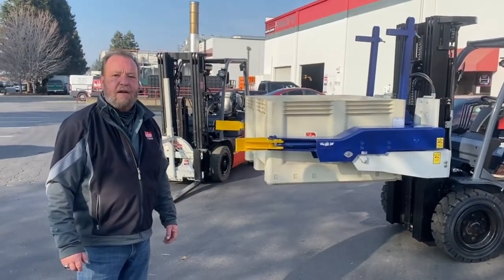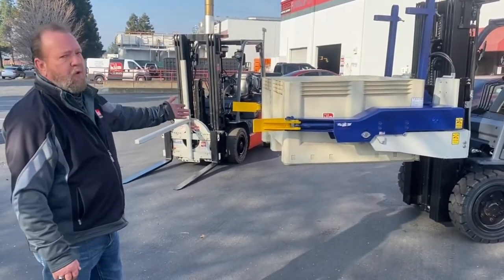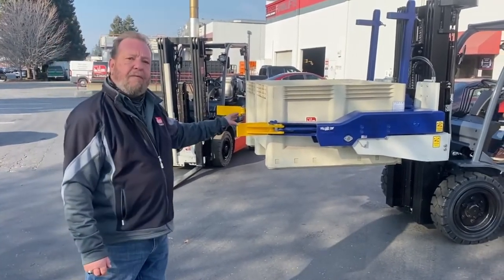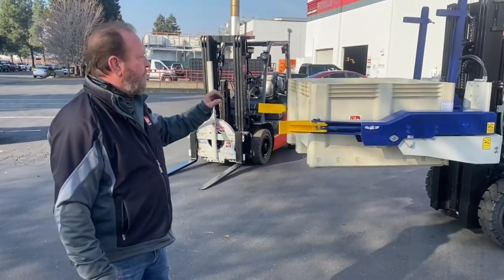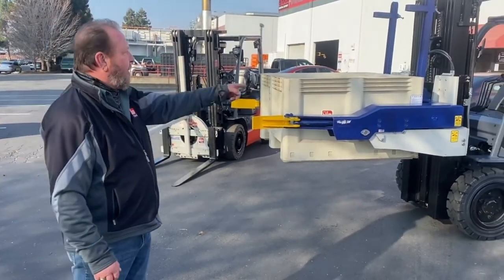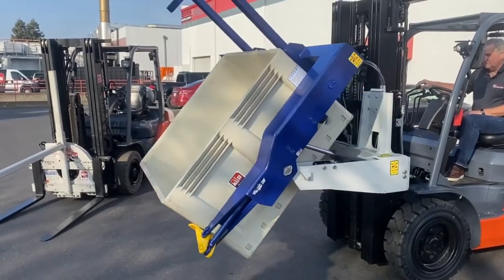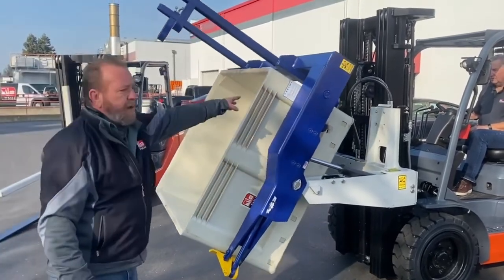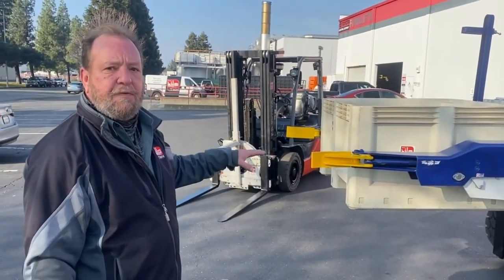Forklift Attachment: What's the Difference Between a Forward Bin Dumper vs a Rotating Bin Dumper?